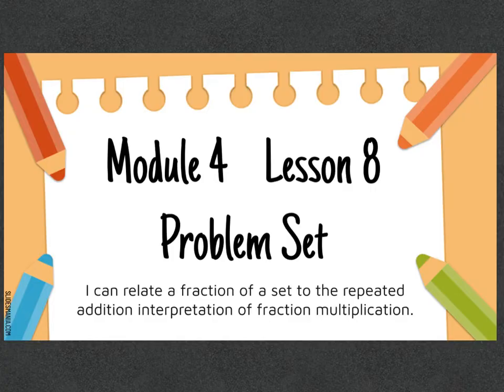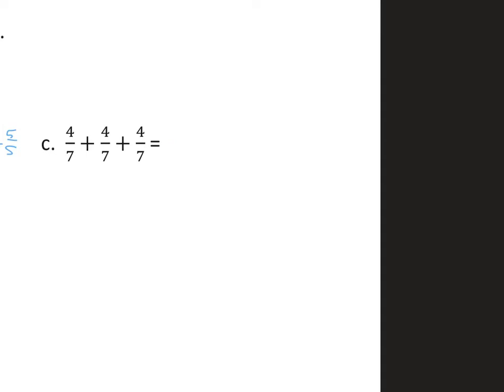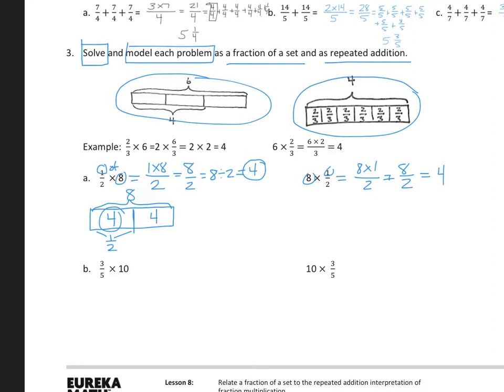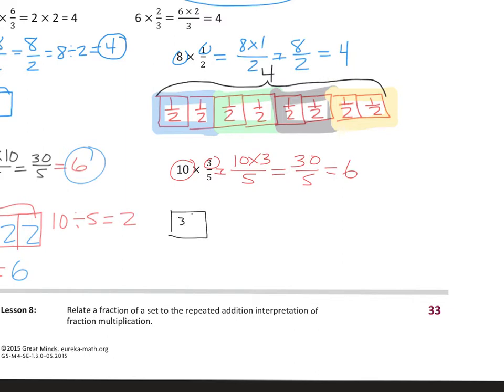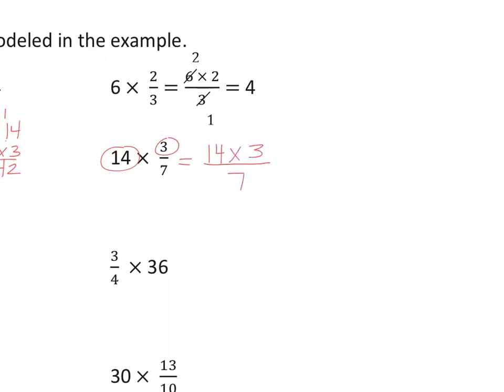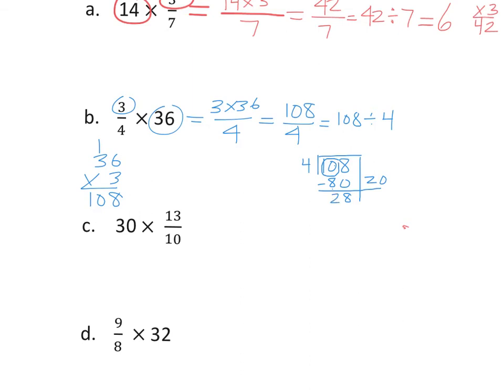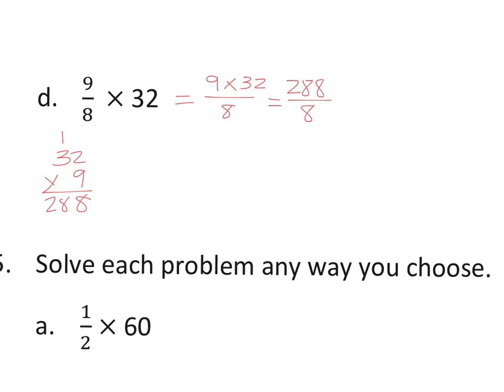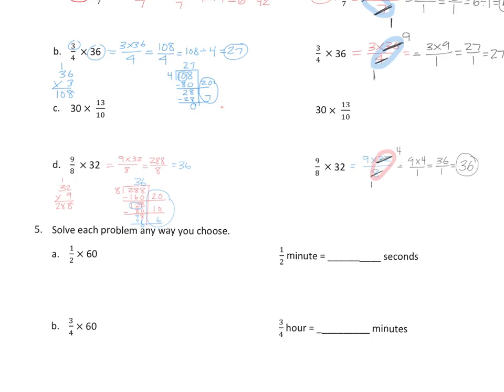Module 4 Lesson 8